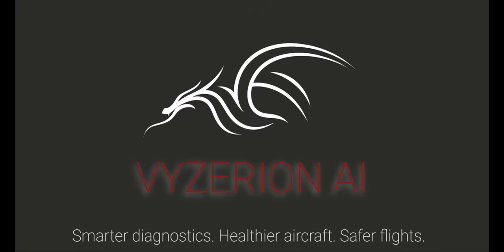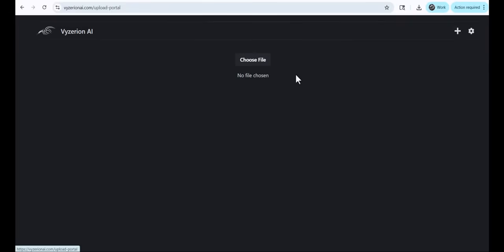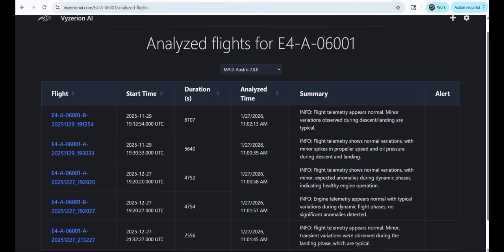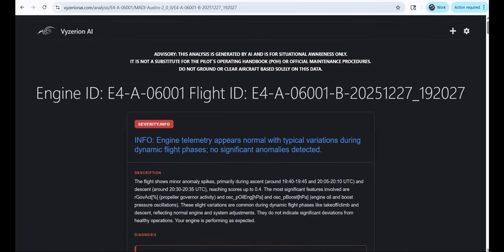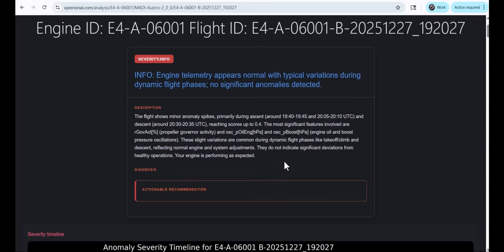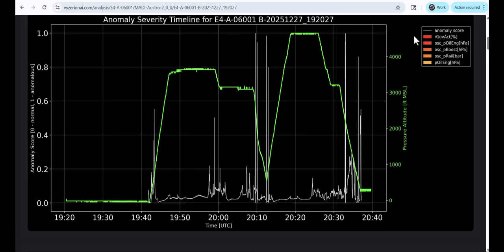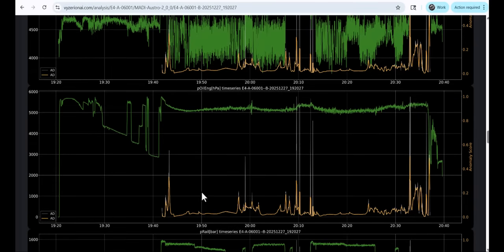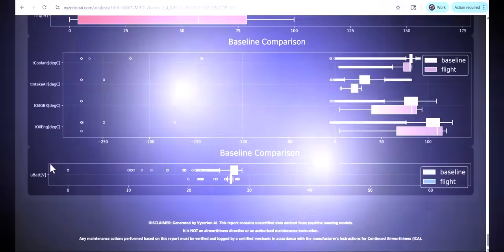Vyzerion AI Demo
The video introduces Vyzerion AI as a "virtual co-pilot" for aviation maintenance, narrated by John Sipple, a DA-40 owner and AI expert. The narrator identifies a gap in standard safety protocols: while pilots rely on checklists for pre-flight inspections, these checks only reveal the aircraft's current status and cannot detect hidden trends building up inside the engine. Vyzerion AI solves this by functioning as a "virtual master mechanic," reviewing flight data after every landing to identify patterns that human eyes might miss.

The user experience is designed for speed and simplicity. Users sign up using a Google account and upload `.ae3` datalog files directly from the aircraft without needing to format or convert them. The core of the technology is an AI that compares the user's specific flight against a baseline of thousands of known, healthy flights, checking for behavioral anomalies rather than just exceeding static limits.

The results are presented on a dashboard where flights are listed with timestamps, durations, and AI-generated summaries. If the system detects statistically unusual patterns, it flags the flight with an alert symbol. Users can access a "Detailed Flight Analysis," which offers a deep dive split into textual and graphical components. The textual section categorizes events with severity tags (INFO, ADVISORY, WARNING, CRITICAL) and provides detailed descriptions. If an alert is triggered, the AI assigns a root cause with a confidence level; for high-confidence issues, it offers actionable recommendations, such as inspecting specific parts.

The graphical analysis features an "Anomaly Severity Timeline," plotting anomaly scores against flight time and altitude. A color bar identifies which sensors are driving the anomalies, using red text to highlight the most critical features. The video uses a specific example where the AI flags "Oil Pressure Oscillation". By scrolling to the raw sensor timelines, the user can verify that the oil pressure fluctuated briefly during descent—an event too subtle for a cockpit warning but statistically abnormal compared to the fleet.

The video concludes by highlighting the "Baseline Comparison" chart, which overlays the user's flight data (a dark line) against the normal range of the entire fleet (a light shaded area). Seeing the aircraft track within this baseline provides pilots with confidence in their engine's health. The narrator closes by emphasizing that Vyzerion AI is a decision-support tool designed to augment, not replace, official maintenance manuals, helping pilots achieve safer flights and lower maintenance costs.